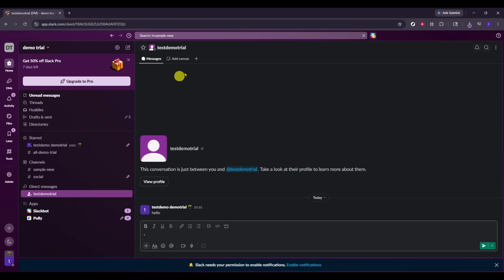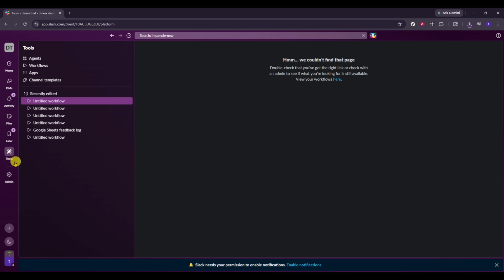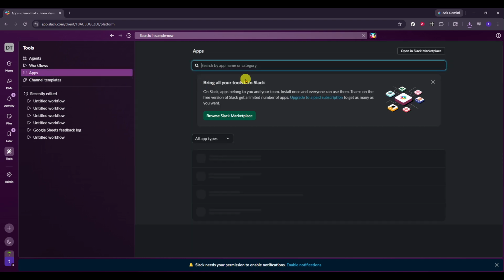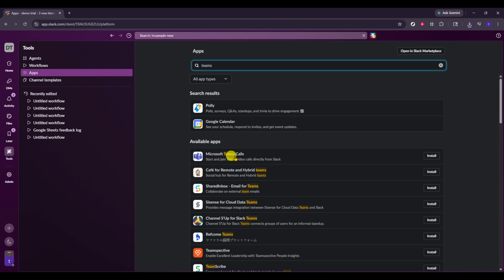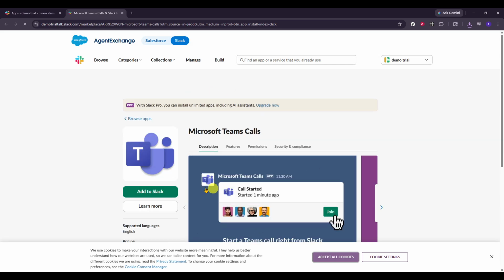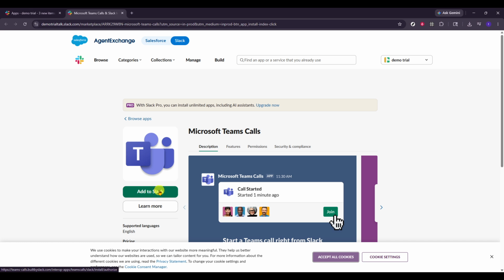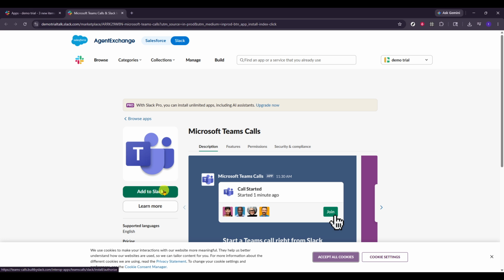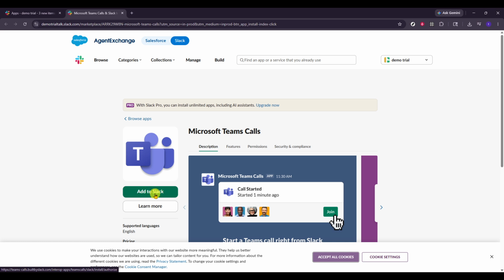How To Integrate Slack With Microsoft Teams (2026) (Complete Walkthrough)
Learn How To Integrate Slack With Microsoft Teams in this complete walkthrough tutorial. I’ll show you how to connect Slack to Microsoft Teams, set up Slack and Teams integration, and improve your workflow using both collaboration tools together. This beginner-friendly guide is simple and easy to follow.